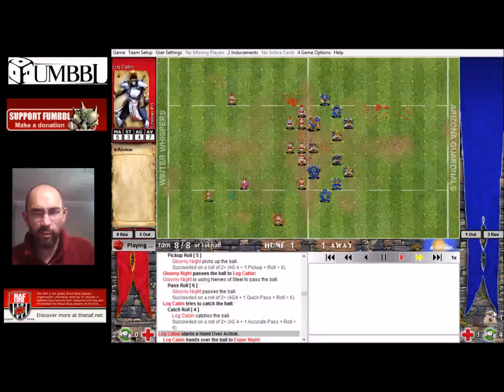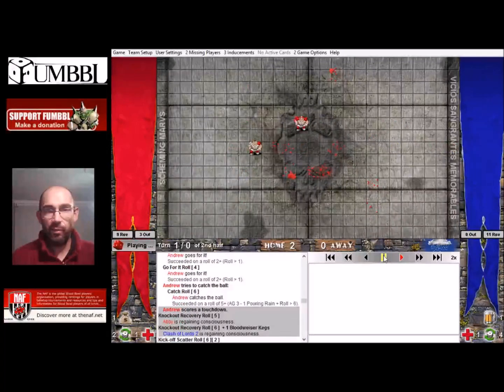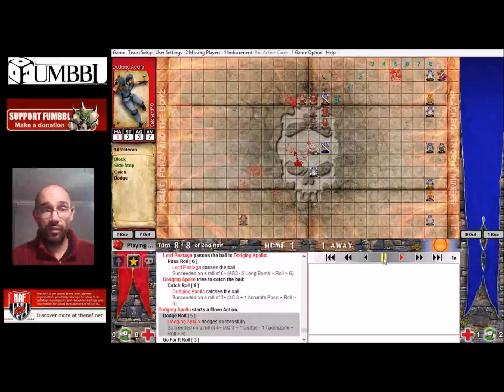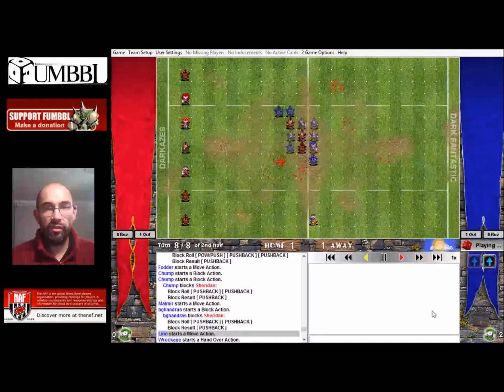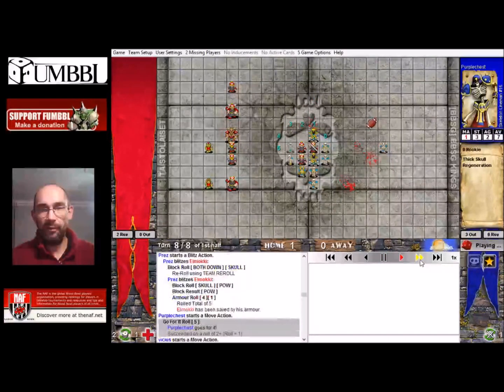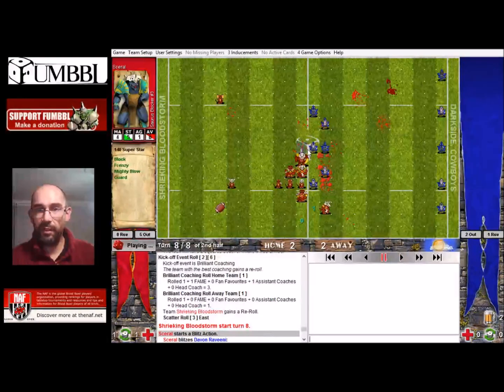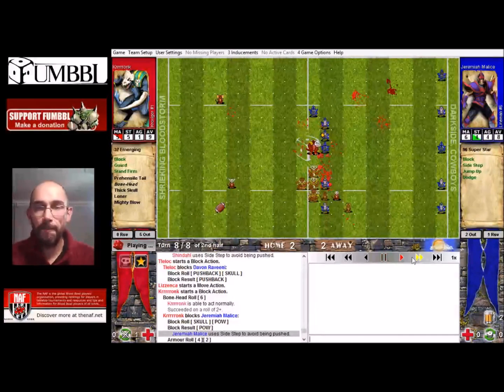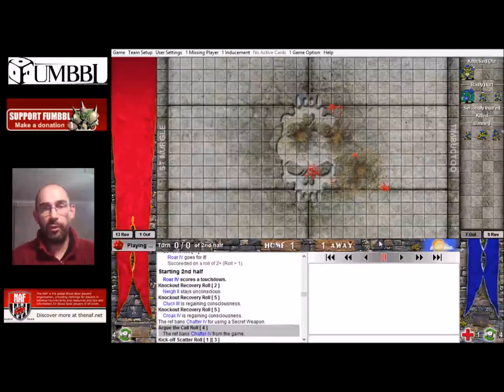Blood Bowl One Turn Touchdowns on Fumbbl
A selection of awesome one turn touchdowns taken from the annals of Fumbbl.  Recommend watching this intro if you're not familiar with the concept of scoring using chain-pushing
But if you are then jump straight in!